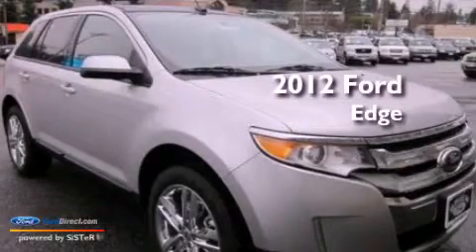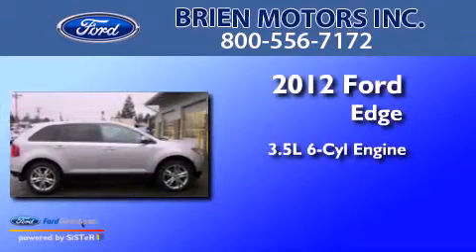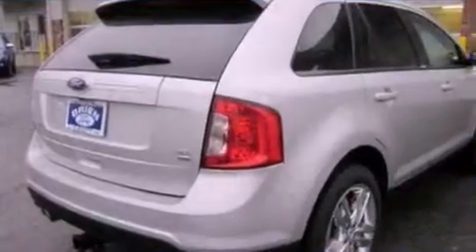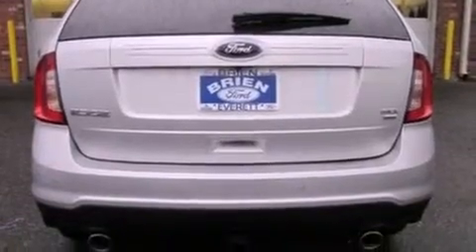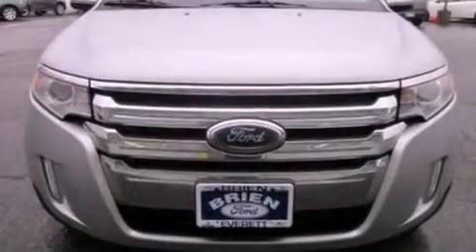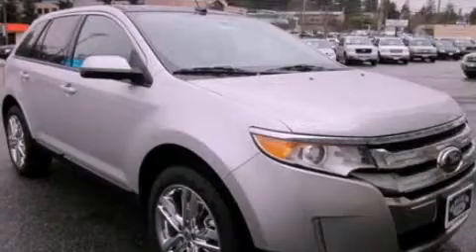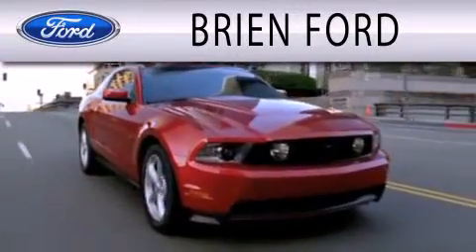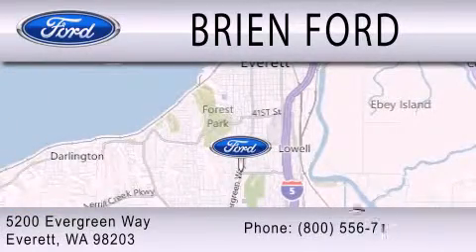2012 Ford Edge Edmonds WA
Year : 2012
 Make : Ford
 Model : Edge
 Engine : 3.5L V6 24V MPFI DOHC
 Trans . : 6-SPEED AUTOMATIC
 Exterior : INGOT SILVER

 Interior : CHARCOAL BLACK
 Stock : 128835